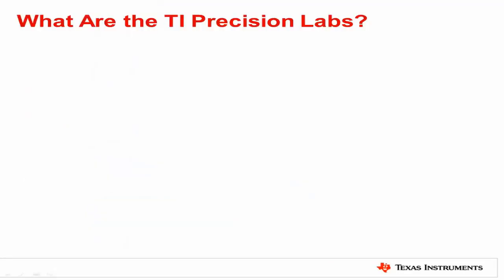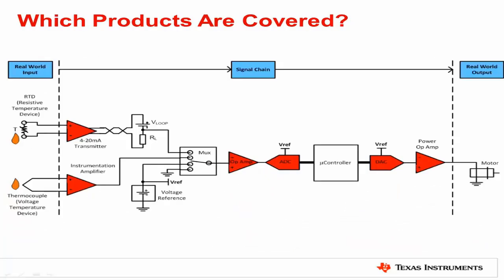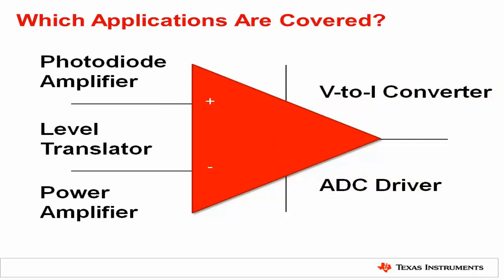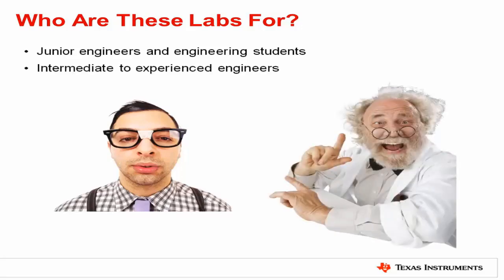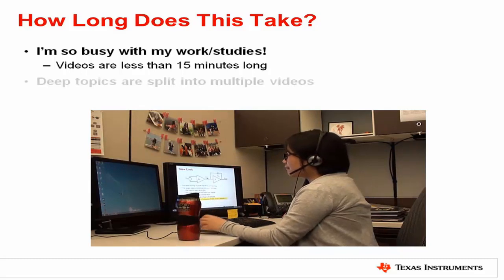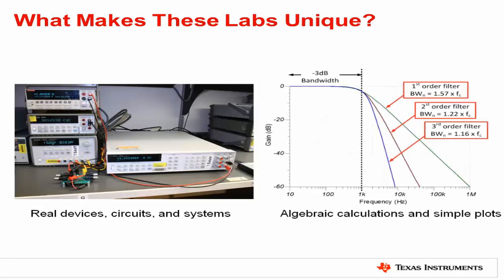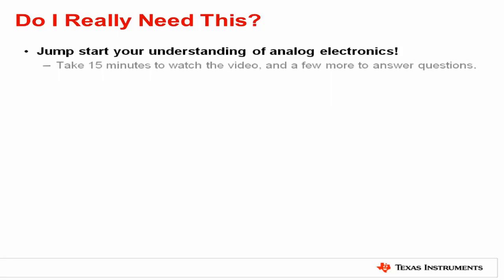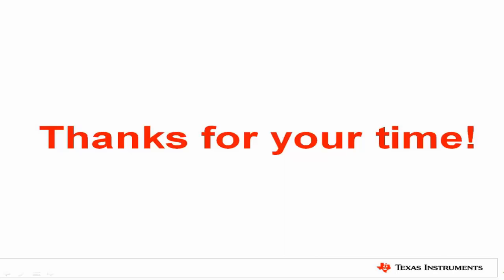Introduction to op amps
TI Precision Labs is the electronics industry’s first comprehensive online classroom for analog engineers. The on-demand curriculum pairs theory and applied lab exercises to deepen the technical expertise of experienced engineers and accelerate the development of those early in their career.  This video provides an overview of the TI Precision Labs: Op Amps curriculum and includes:

What material is covered

Is this series for you?

What makes this series unique

The benefits of participation and completion for the student